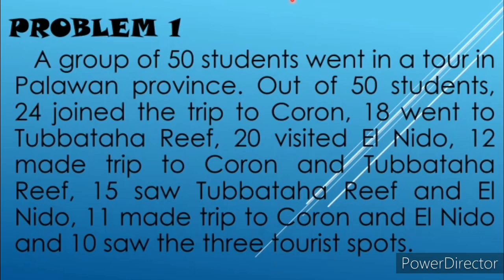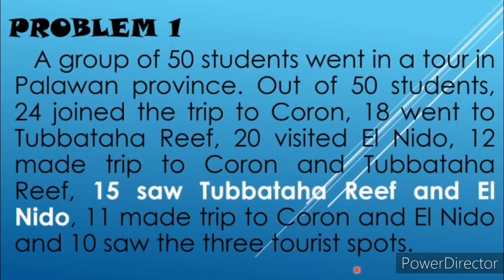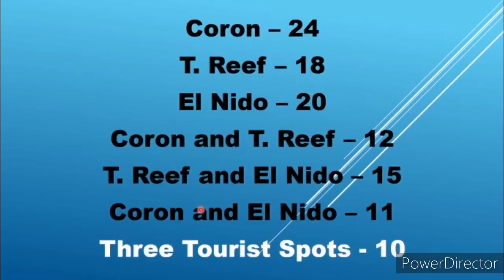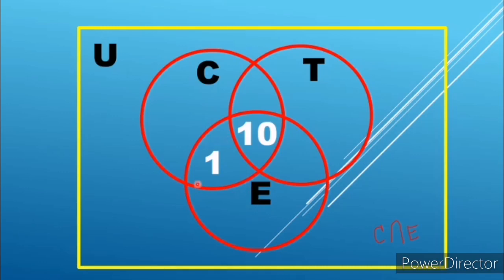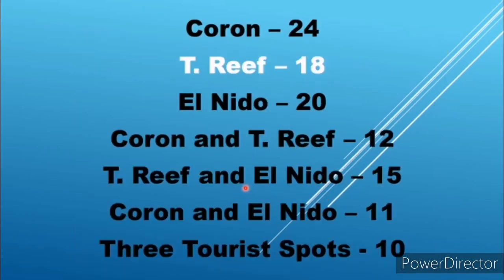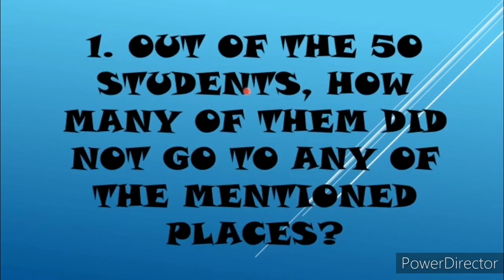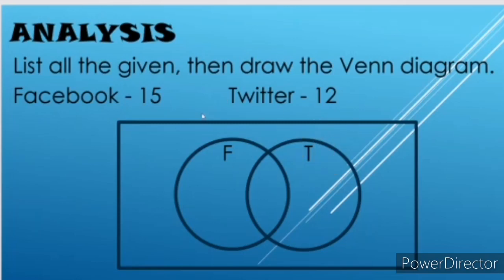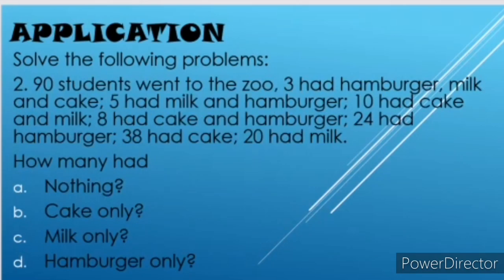Math 7: Problems involving SET using Venn Diagram (in Tagalog/Filipino)